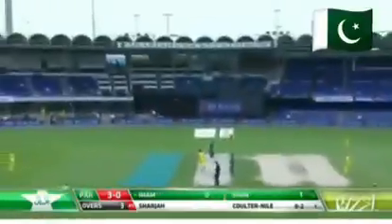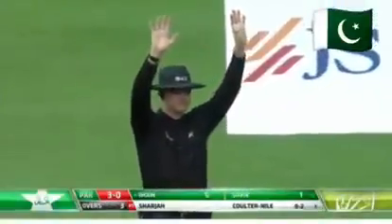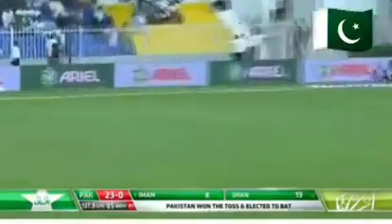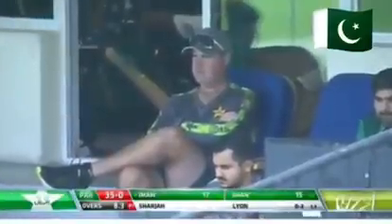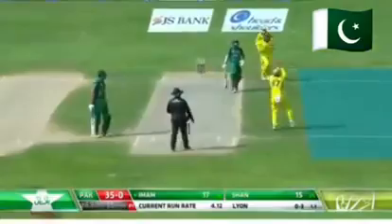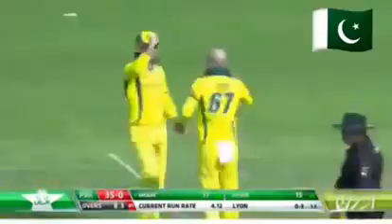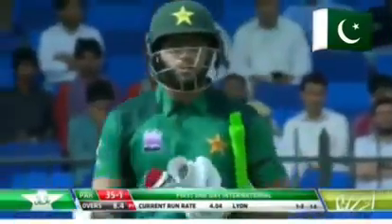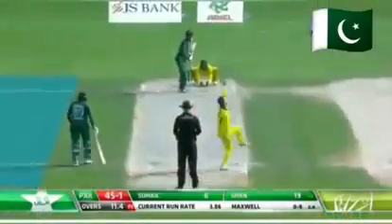Pak vs Aus 2019 1st match